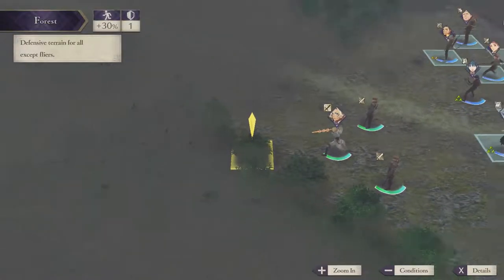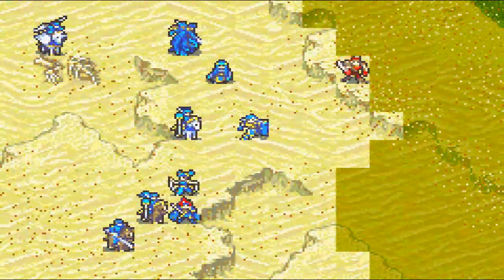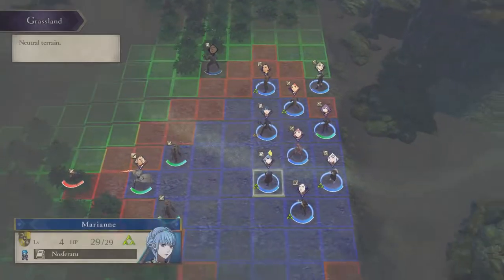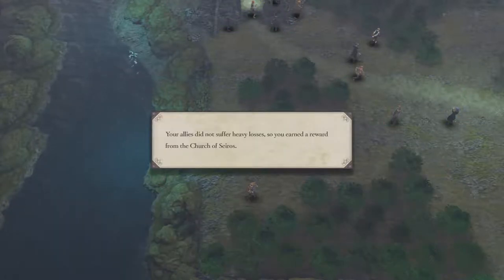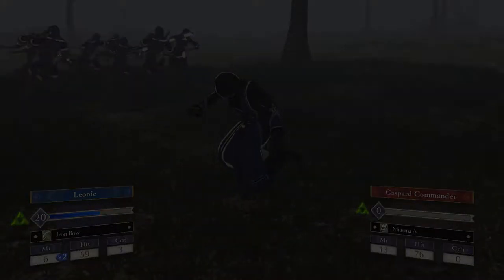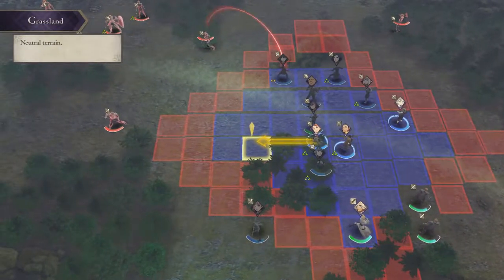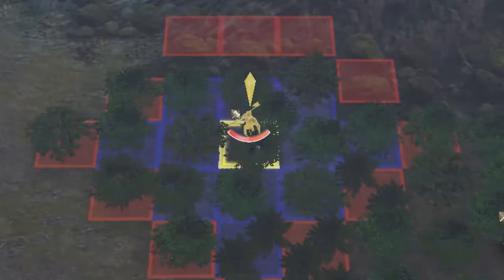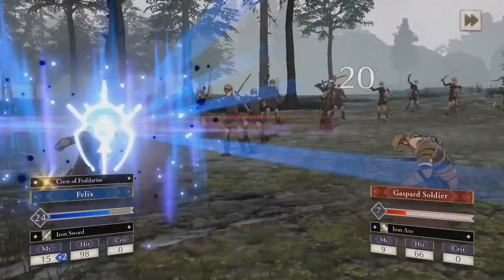Fire Emblem Three Houses Map Design Rating: Chapter 3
**IMPORTANT UPDATE**
The release of maddening mode has slightly altered my plans. The First 5 episodes have already written, recorded,and edited, but I want to have the context of the highest difficulty when rating the design of the levels. Now somethings like “harder” don't exactly matter for the layout and implementation of the map, but  there are important differences that can affect my rating, (the additional enemies and the boss moving in this chapter for example). So I want to play the maps over on Maddening, but I don't want to redo the videos already completed. The videos will stay as is, but I will update in the comments the notable differences and possible change in rating from Maddening Mode.